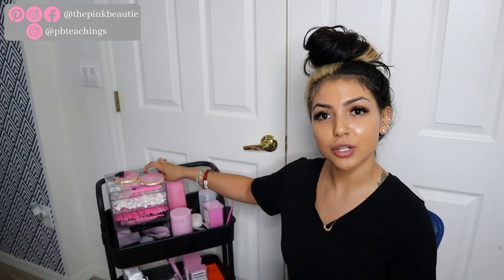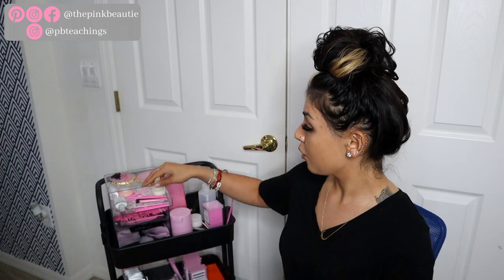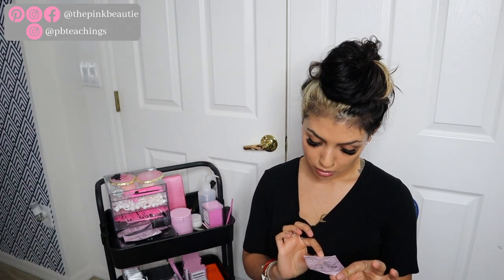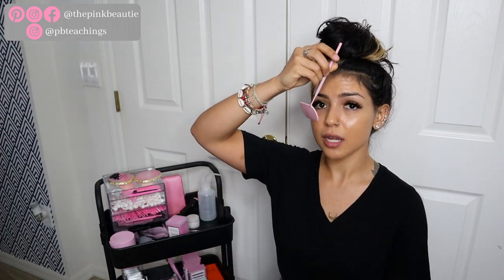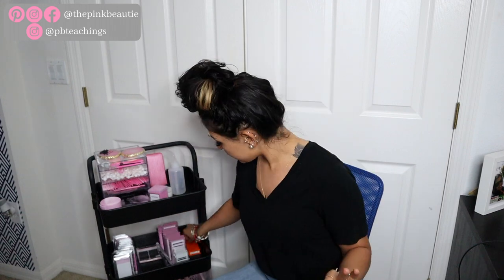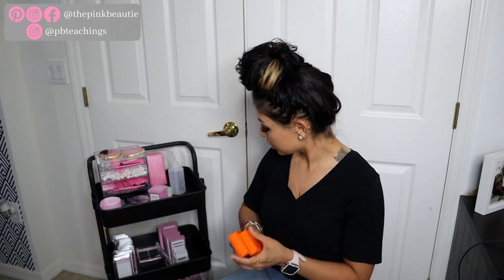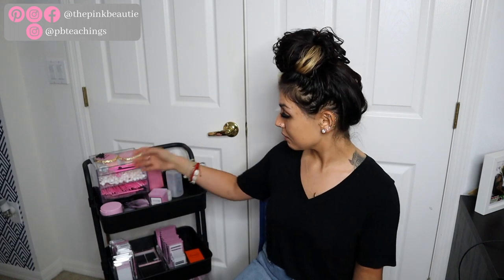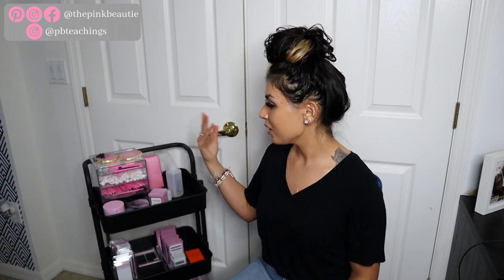ESSENTIALS IN YOUR LASH CART | THE PINK BEAUTIE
What is in your lash cart? These are my essentials as a lash tech who has been lashing for over 3 years, everything else people try to sell you are just extra.

Black Cart
mascara brushes
glue rings
lint free gel eyepads
glue shaker

The Pink Beautie
ig|pinterest|facebook: thepinkbeautie & ig: pbteachings